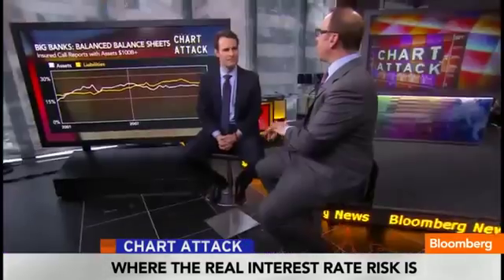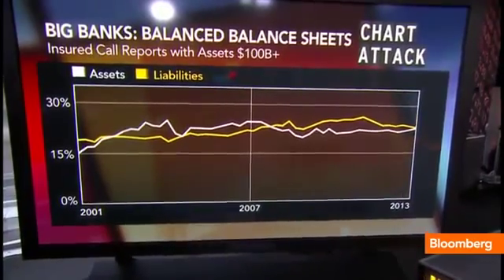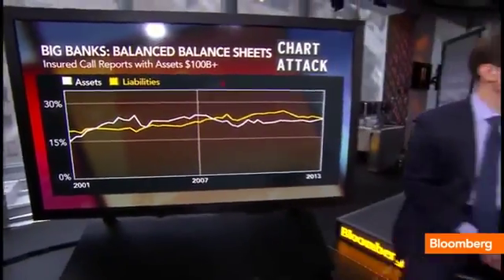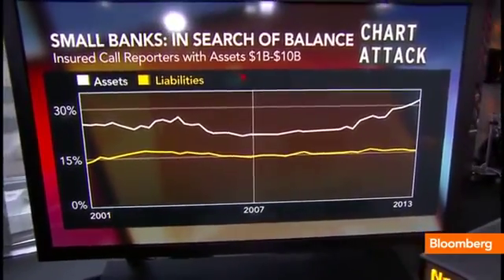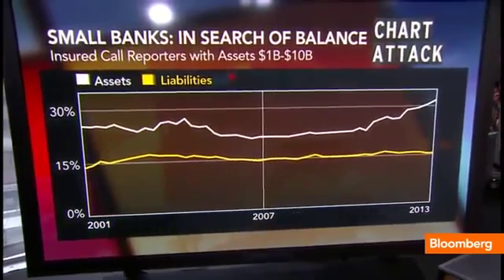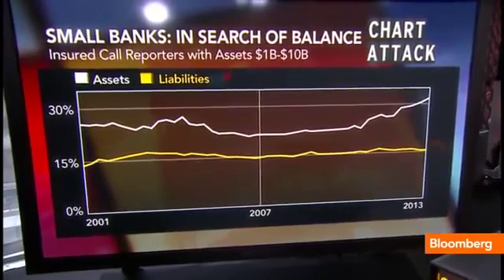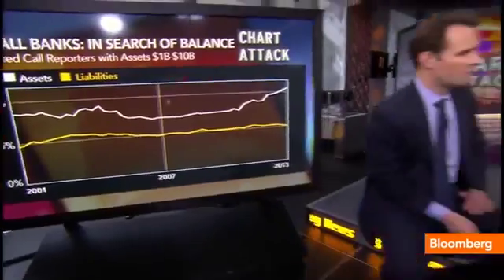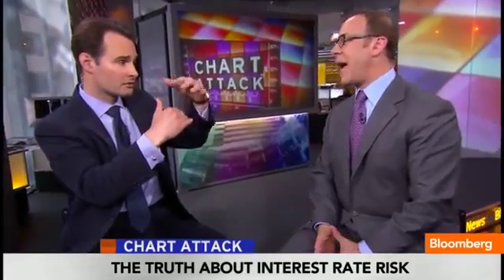Interest Rate Risk What Do Rising Rates Mean for Banks